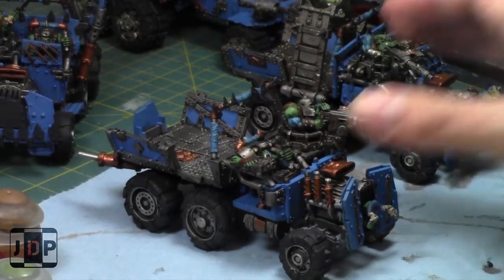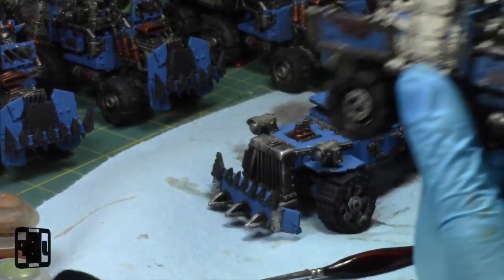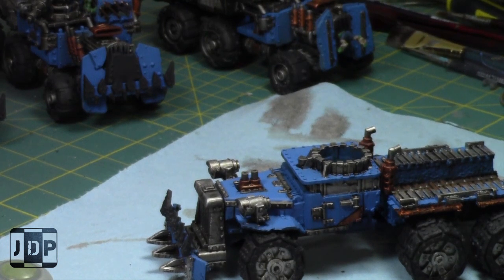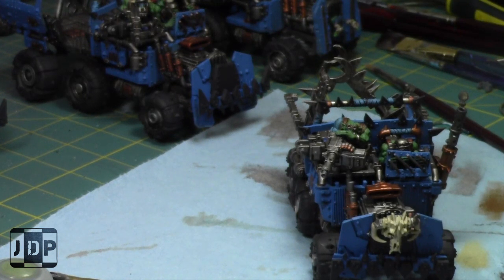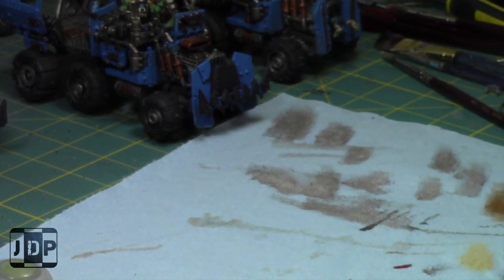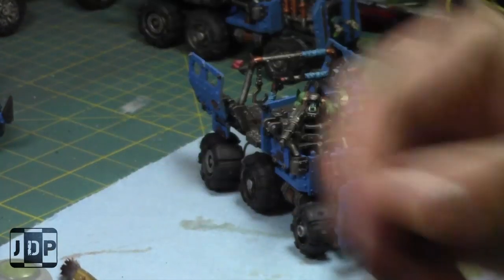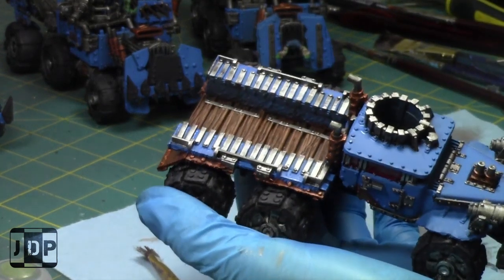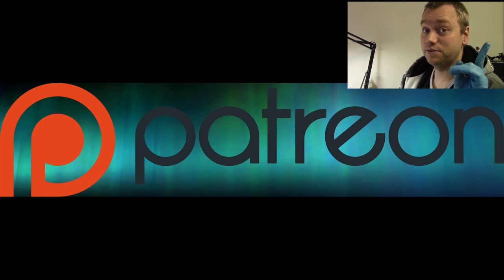Painting with Jay: Episode 117 - Fixing my Car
In this episode, Jay finishes up his Ork Trukks. Enjoy and Paint Along!